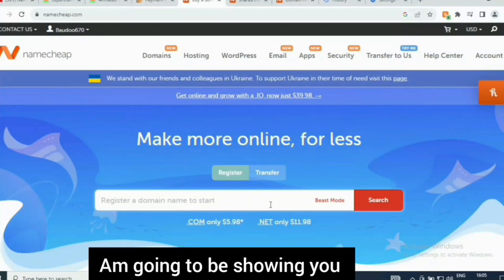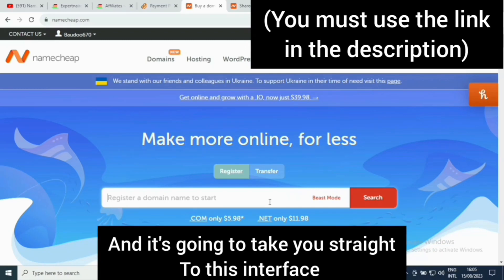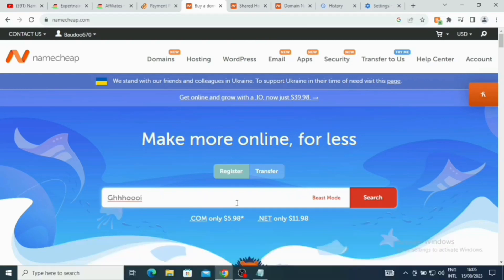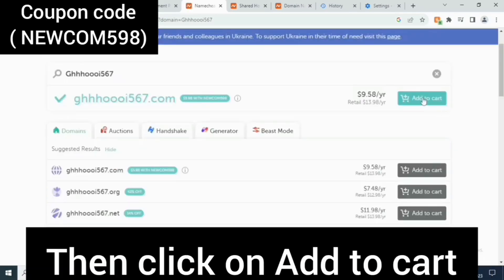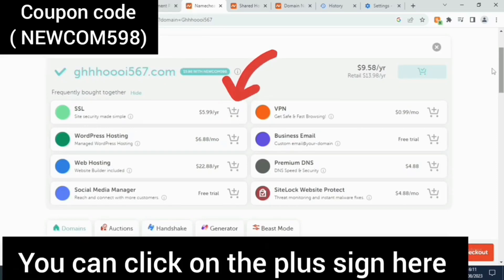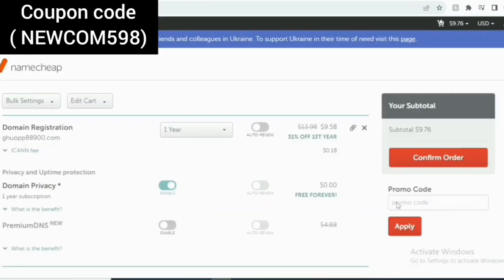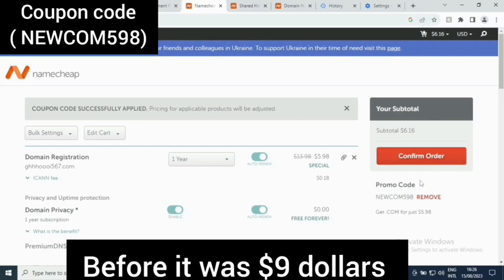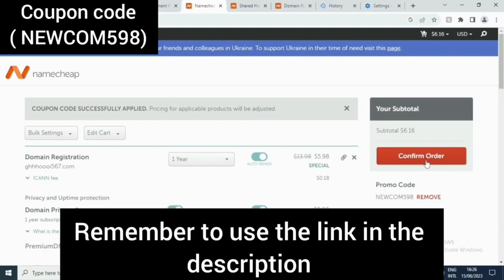Namecheap promo codes 2023 | Namecheap coupon codes 2023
Sign up for namecheap

TNamecheap Promo Codes 2023 | Best Namecheap Coupon Codes for Big Savings!"

Looking to save big on domain registrations, web hosting, SSL certificates, and more? You're in the right place! In this video, we've curated a list of the hottest Namecheap discounts and deals that you won't find anywhere else.

Here's what you can expect in this video:
🔥 Namecheap promo codes for 2023
🌐 Exclusive discounts on domain registrations
🌟 Savings on web hosting plans
🔒 Discounted SSL certificates for secure websites

Don't miss out on these incredible Namecheap offers that will help you launch and grow your online presence without breaking the bank. Whether you're a blogger, small business owner, or a seasoned webmaster, these promo codes are here to supercharge your online journey.

Thank you for tuning in, and let's dive into these amazing Namecheap promo codes for 2023! 💰

 namecheap promo codes,
Namecheap promo codes 2023  Namecheap coupon codes 2022, namecheap promo codes,
namecheap hosting promo codes 2023